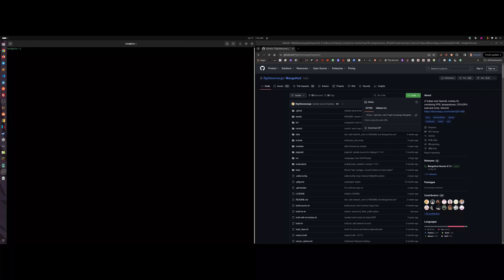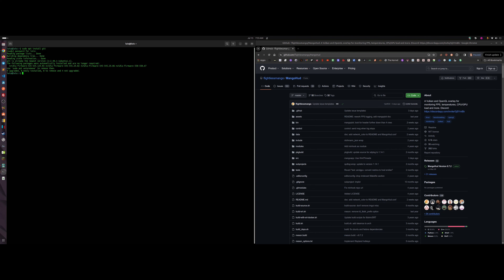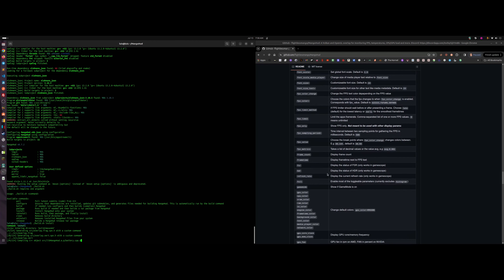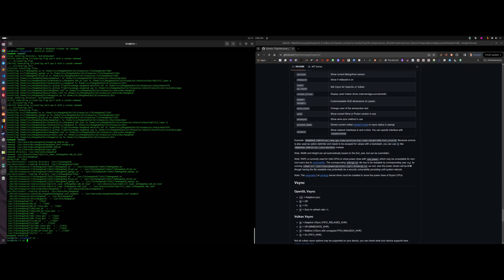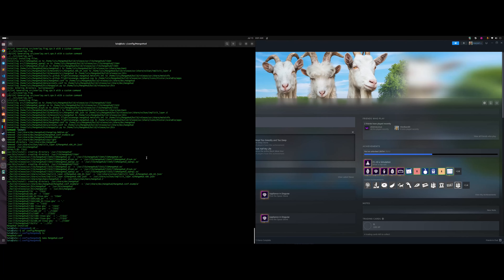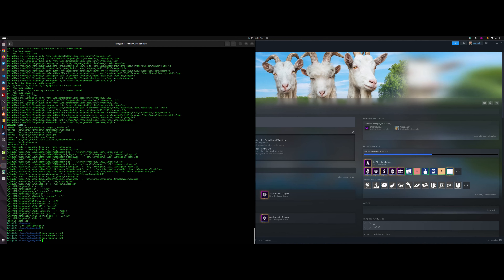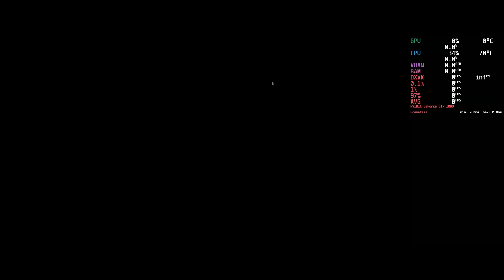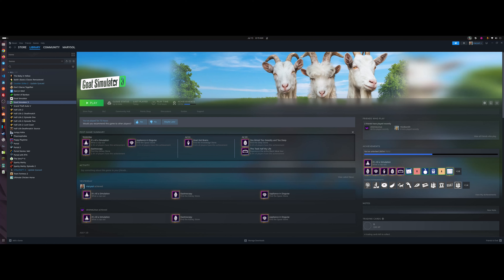How to install & Customize MangoHud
How to install & Customize MangoHud - Gaming on Linux

INSTALL STEPS

Inside your home folder type the following:

1. PREPARE THE MANGOHUD SYSTEM
sudo apt install git
sudo apt install python3-mako
sudo apt install meson

2. Go inside the MangoHud folder
cd MangoHud

3. Run Configuration setup
./build.sh configure

4. Install MangoHud
./build.sh install